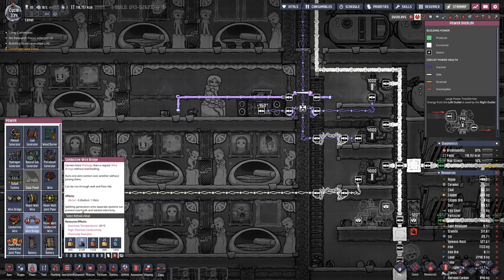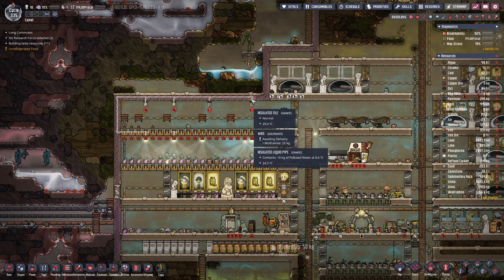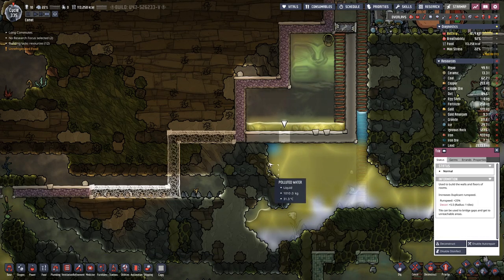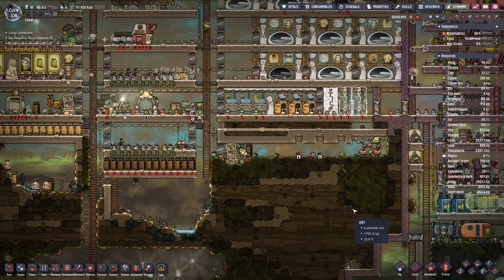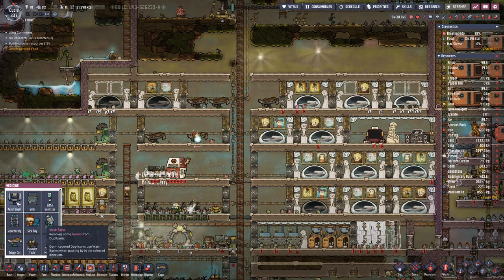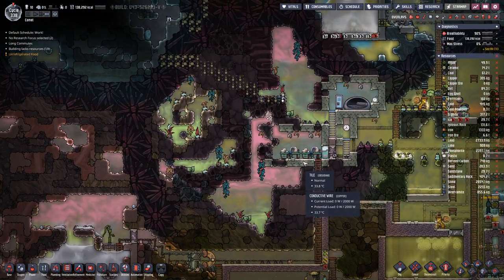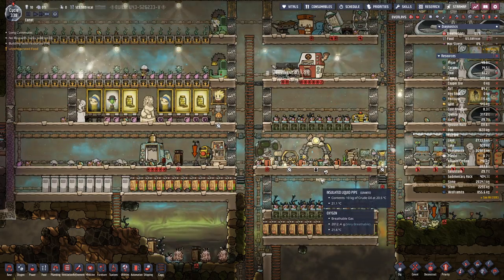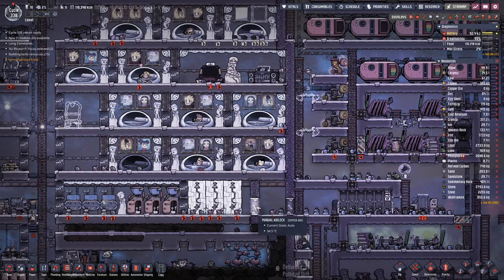Oxygen not Included - S2E54 | Hospital